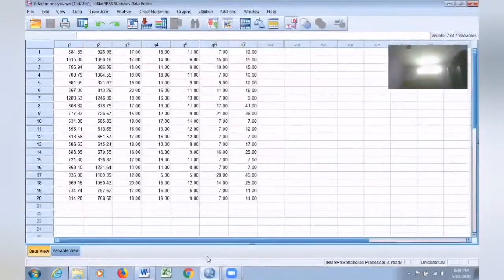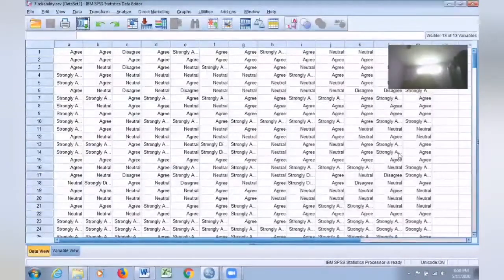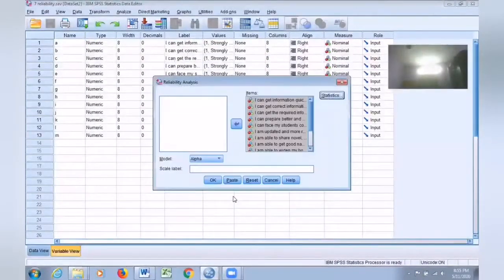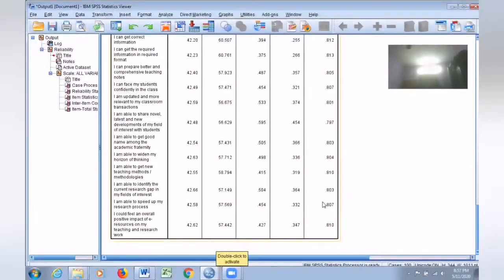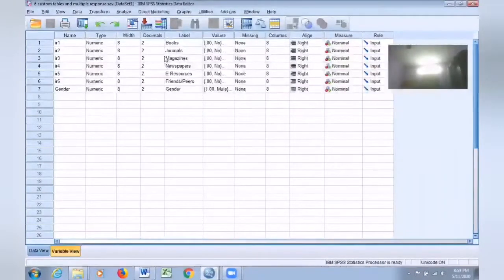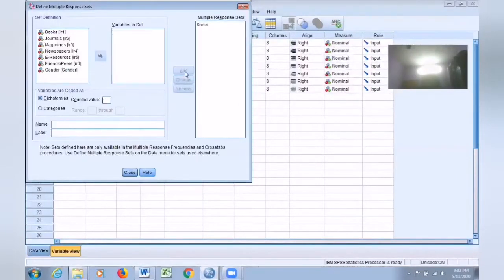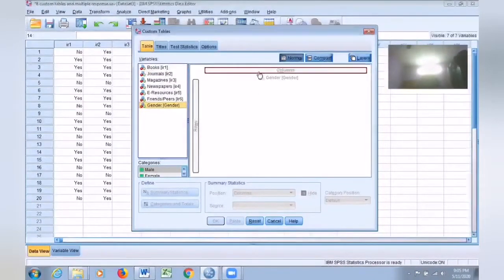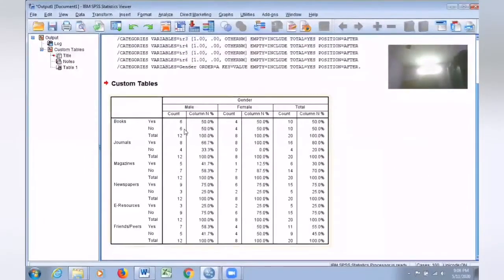Session 6 - Part 2 - Factor and Cluster Analysis - Dr. K. Ramasamy - DATA ANALYSIS WITH SPSS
DATA ANALYSIS WITH SPSS - Session 6 - Part 2
FACTOR AND CLUSTER ANALYSIS
Dr. K. Ramasamy
Librarian,
M. V. Muthiah Government Arts College for Women,
Dindigul, Tamilnadu